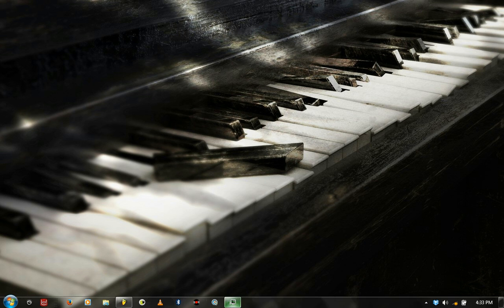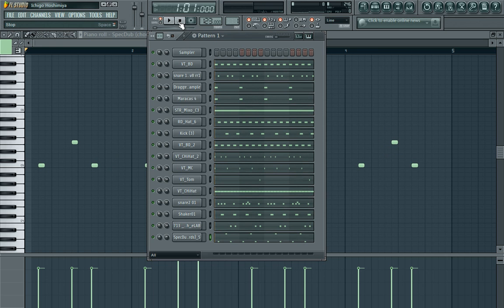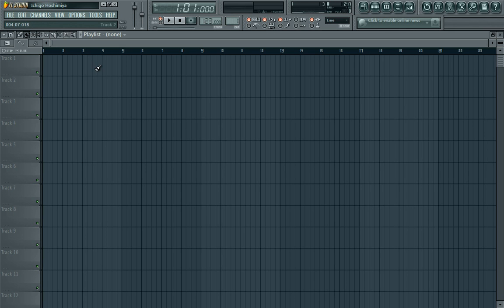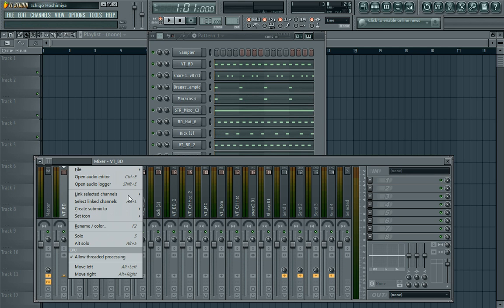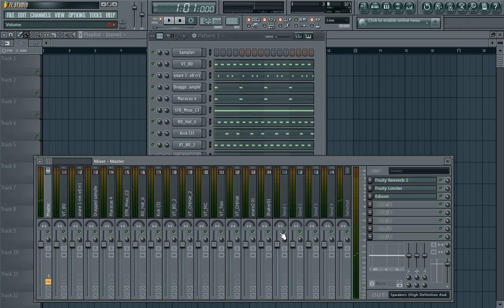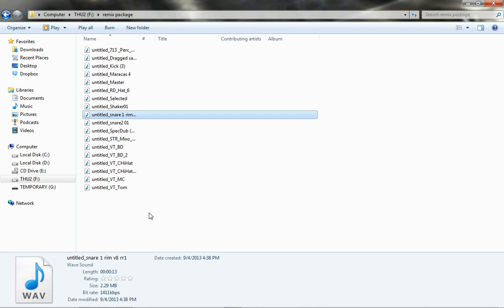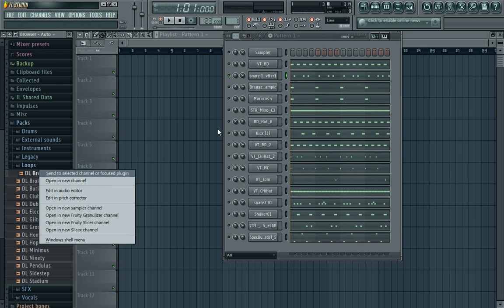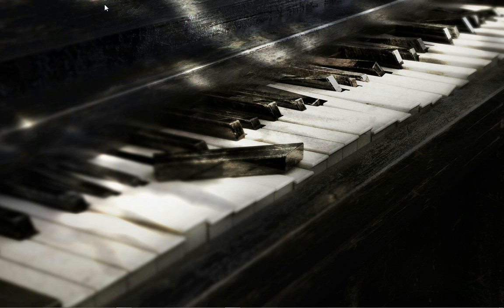Exporting stems and using them pt.1